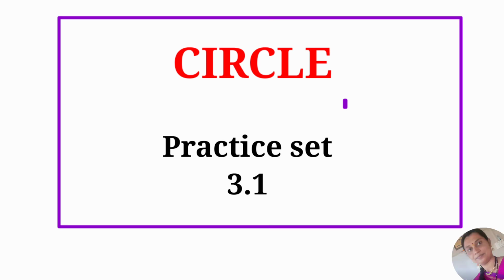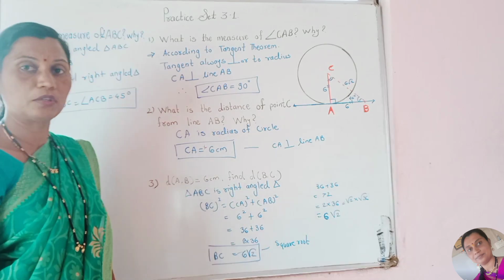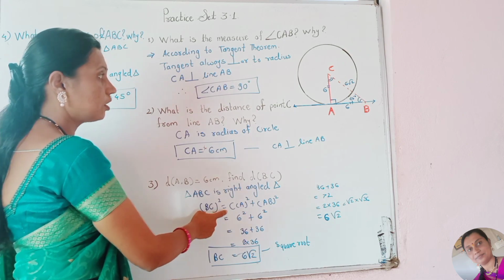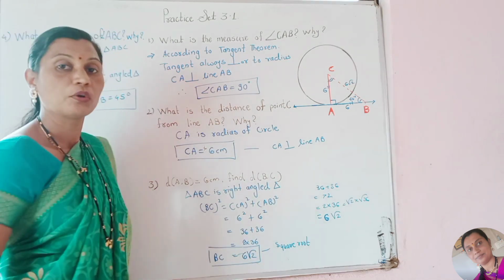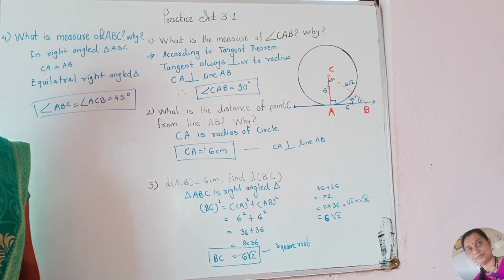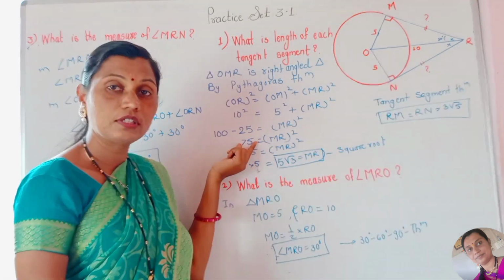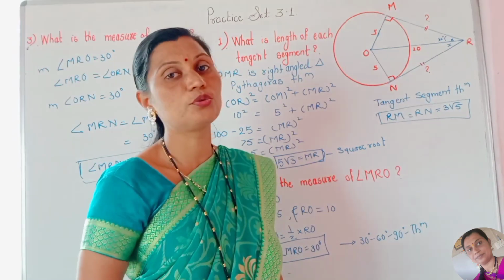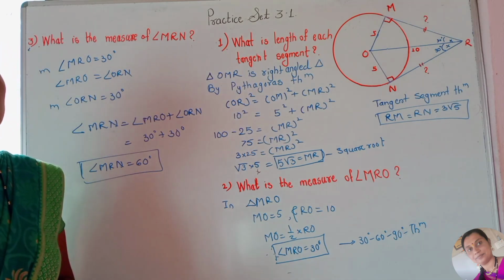10thSTD,math 2, Circle . practice set 3.1, solutions with discription. for semi and English medium.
practice set3.1
circle
problem first
by tangent theorem.
 second problem
by tangent segment theorem.
vandanametkar 10th maths2circlepracticeset3.1#